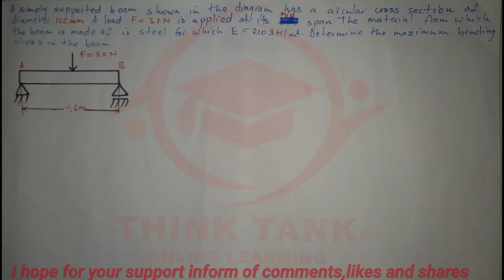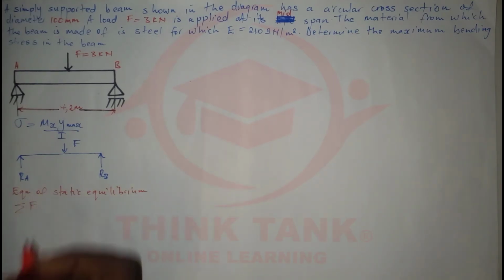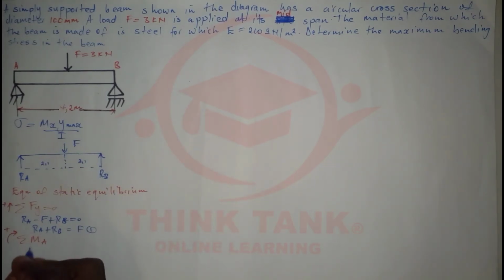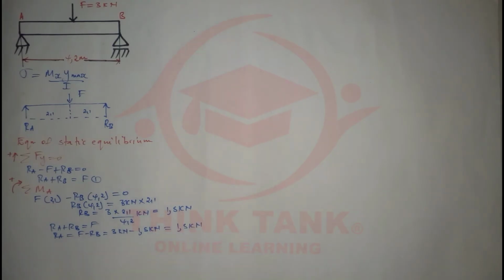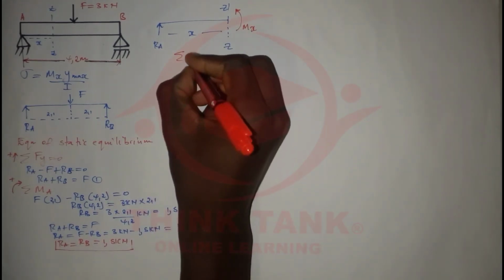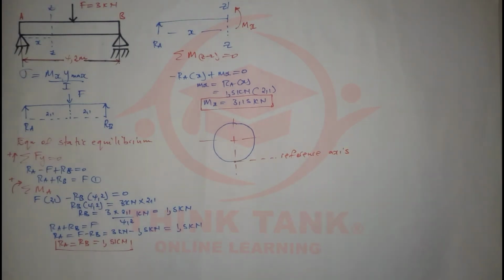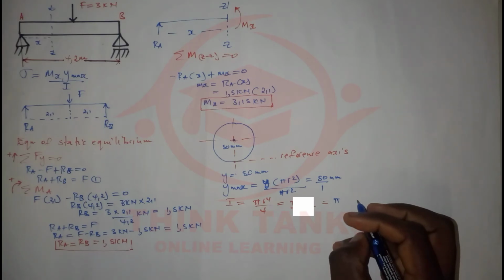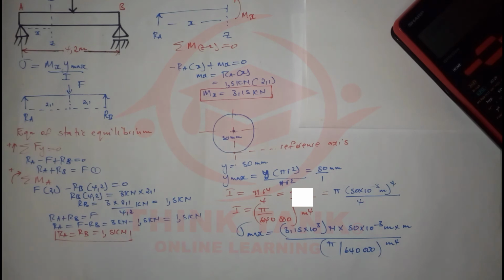Maximum Bending Stress On A Beam os Simply supported beams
In this video we will look on beam deflection and angle of rotation using a simply supported beam